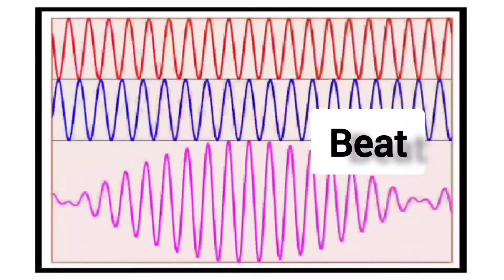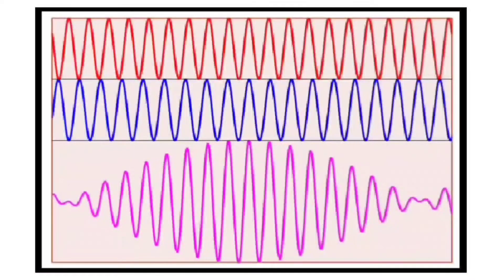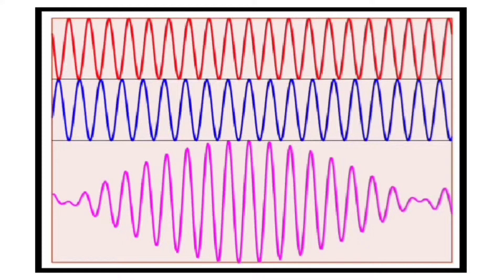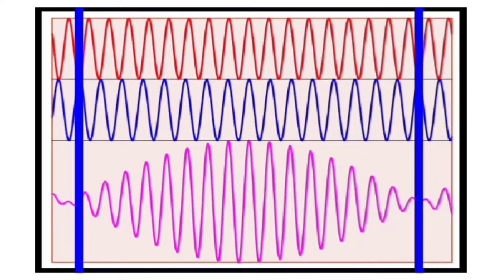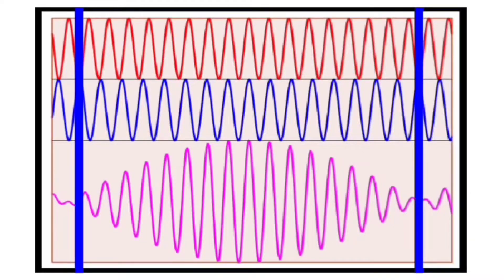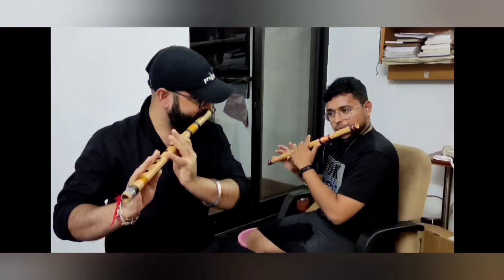Basic Physics Concepts and their visualisations || ProGyanam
In this video, I have discussed a few basic physics concepts and demonstrated how to visualise them.

I thank my friends Shubham, Sharmila and Satabdwa for their help and support in making this video.